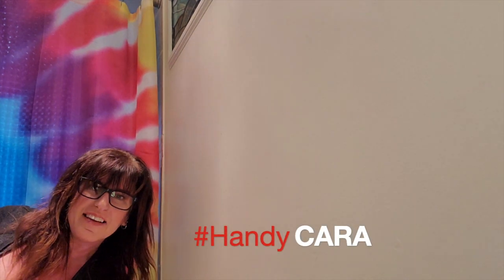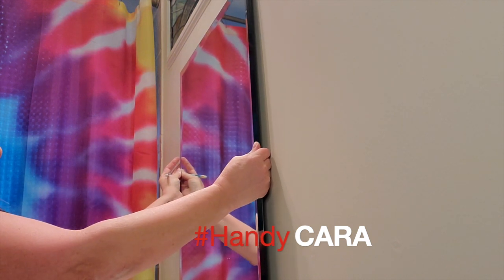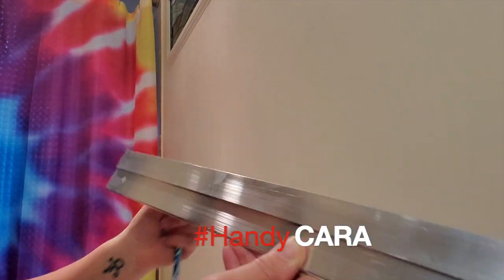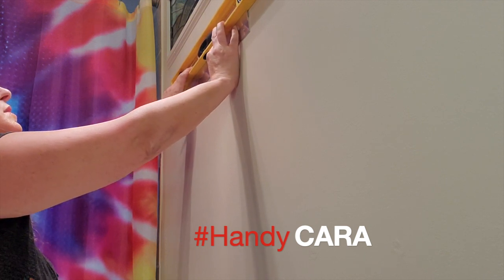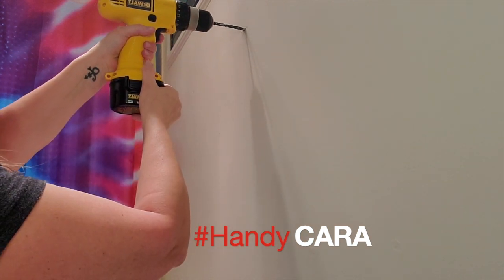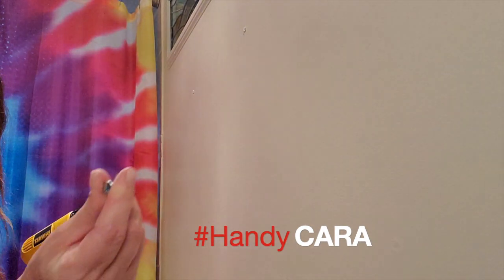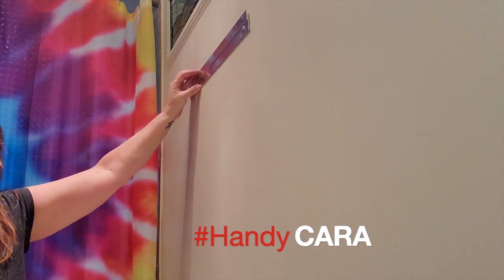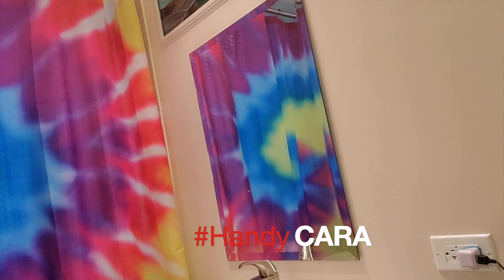HandyCara Bathroom Mirror Installation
Cara Carriveau shows how to hang The Better Bevel Frameless Rectangle Wall Mirror | Bathroom, Vanity, Bedroom Rectangular Mirror | 20-inch x 28-inch. *Please note, Cara is a radio personality & real estate agent by trade, clearly not a professional handywoman. But she gets the job done!